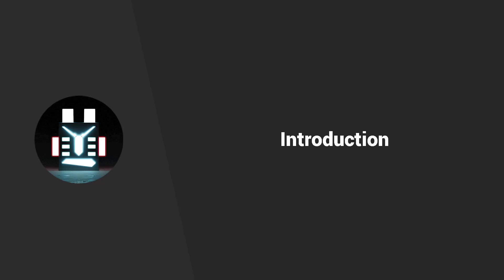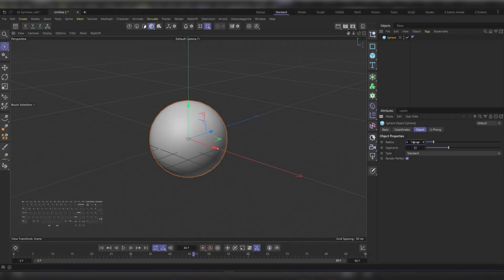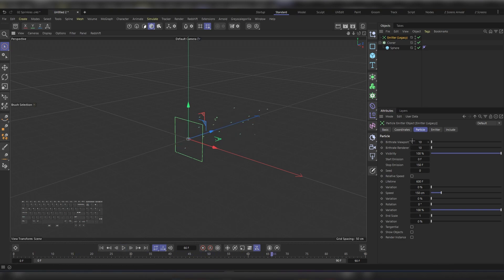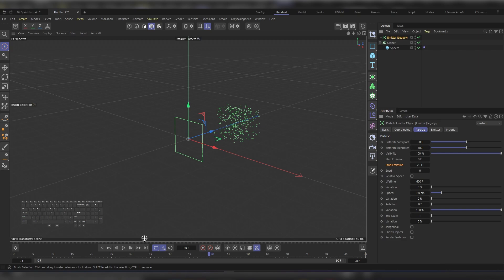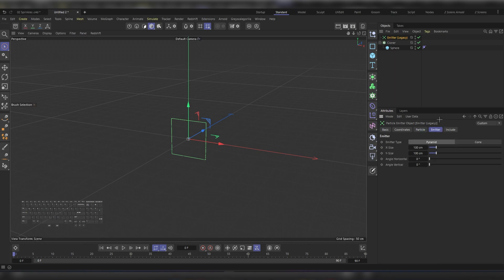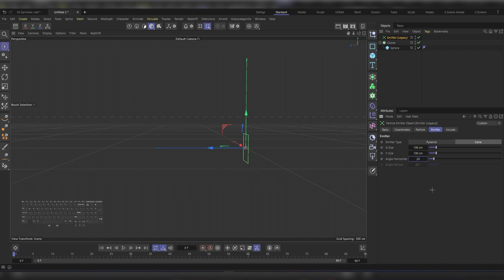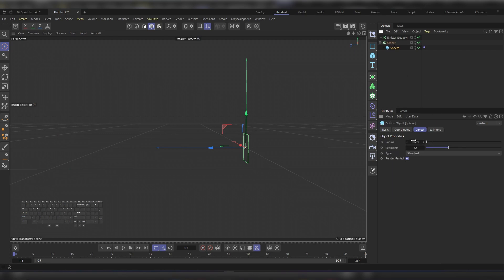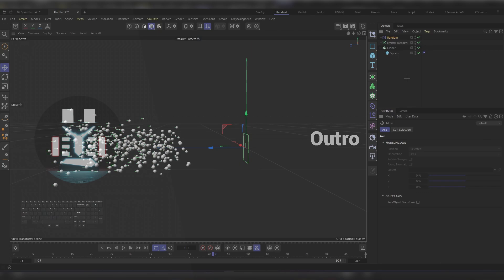How to use the Emitter to achieve a Spray effect in Cinema 4D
In this tutorial video, we will explore the process of creating a captivating spray animation by harnessing the combined power of the Cloner and Emitter within Cinema 4D.

00:00 Intro
00:07 Original Project
00:38 How to Emitters?
04:51 Outro